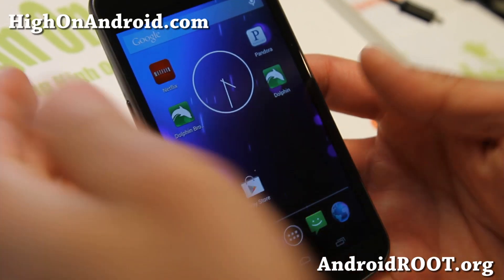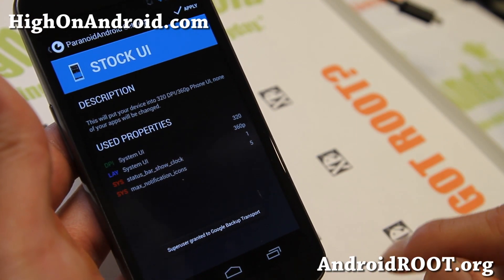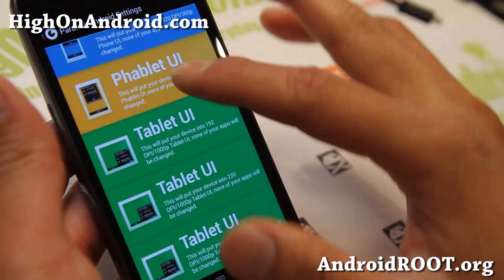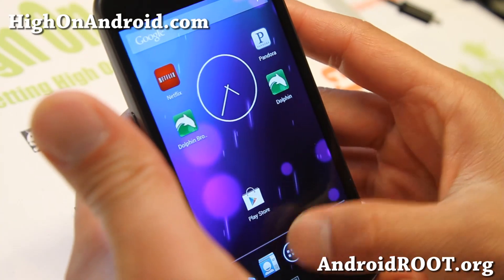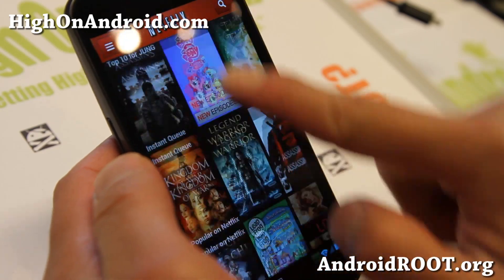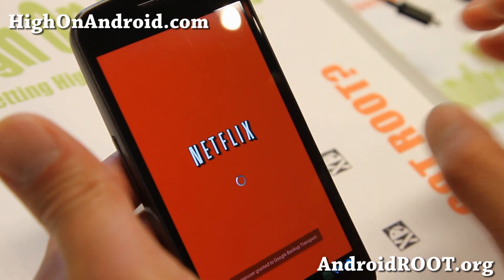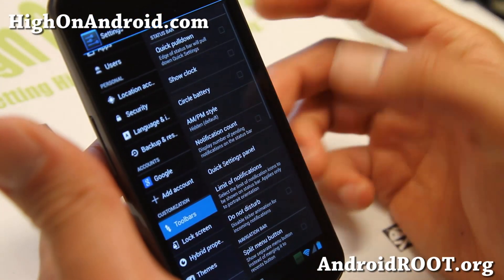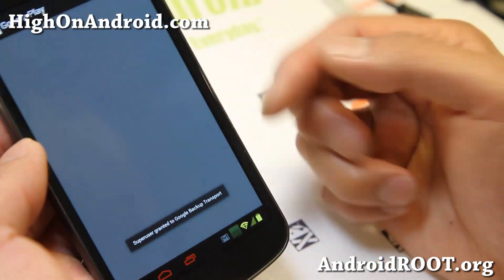How to Use ParanoidAndroid Settings/Hybrid Properties! [ParanoidAndroid ROM]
Here's a detailed video tutorial that shows you how to use ParanoidAndroid Settings/Hybrid Properties on your rooted Android smartphone or tablet running ParanoidAndroid ROM (or PACMan or JellyBAM ROM too).